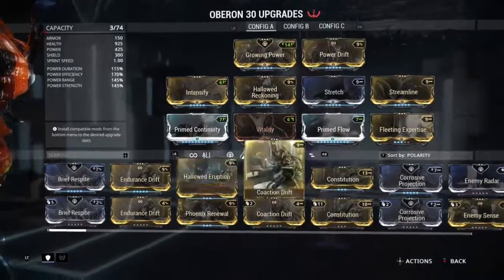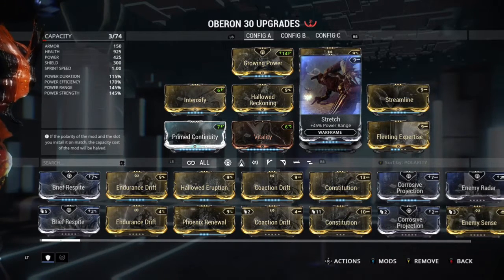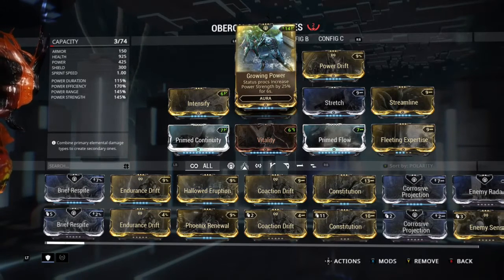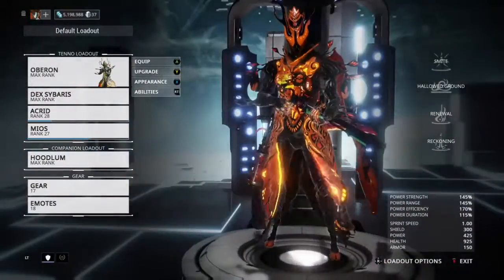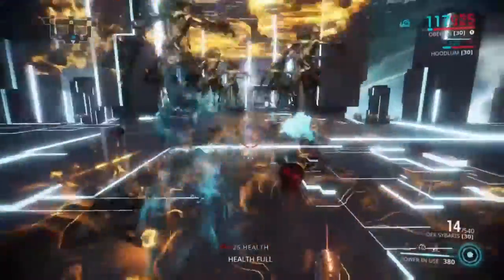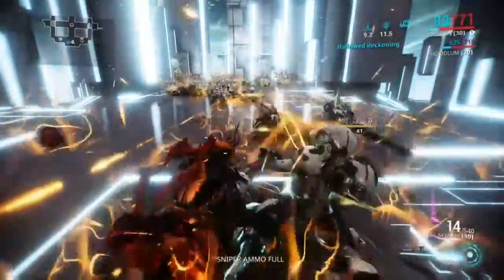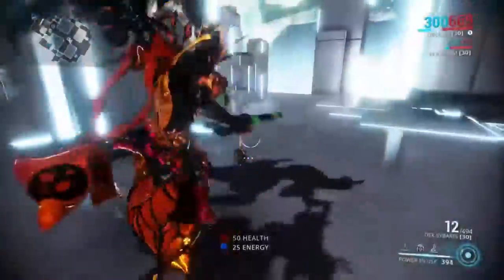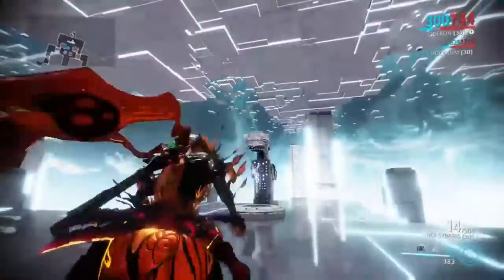Warframe - Oberon 2 Forma Deer God Build